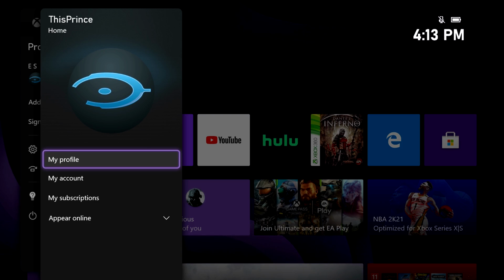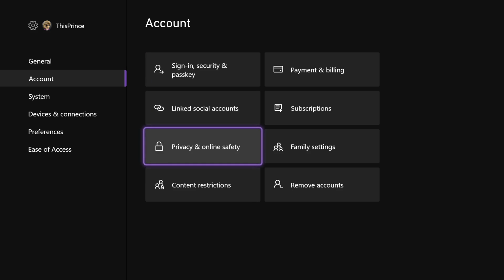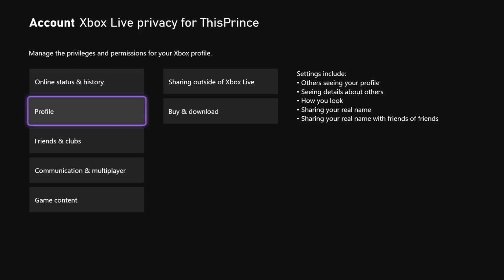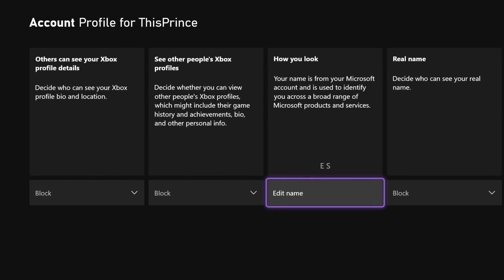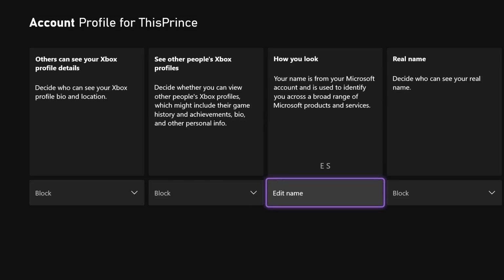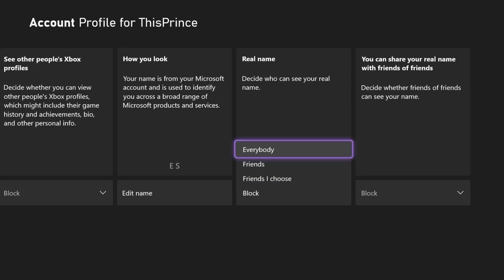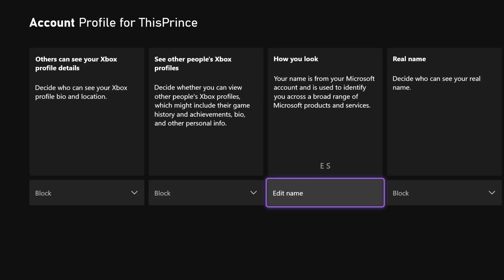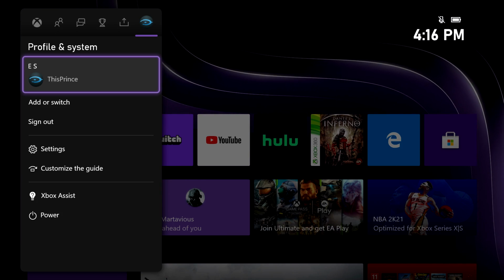Xbox Series X How To Change Your Name - How To Change Your Real Name Xbox Series X I S Video Help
Find Great Deals on Xbox Series X I S at Amazon

Xbox Series X How To Change Your Name - How To Change Your Real Name Xbox Series X I S - How To Change Your Real Name on Xbox Series X Series S Step by Step Instructions, Guide, Tutorial

In this video I walk through a simple and easy step by step instructions, guide, tutorial on how to change your real name on your Xbox Series X I S. I hope this video was helpful and subscribe for more!